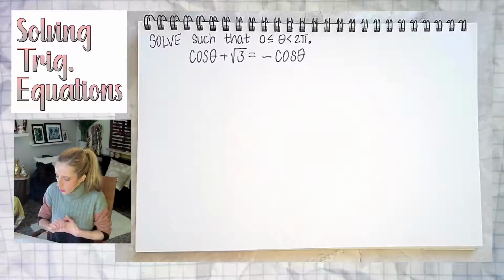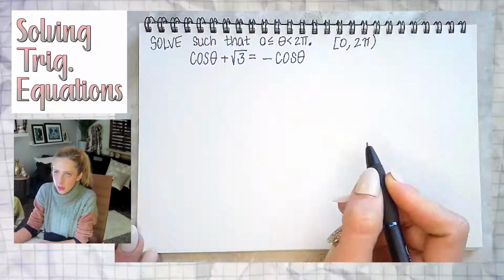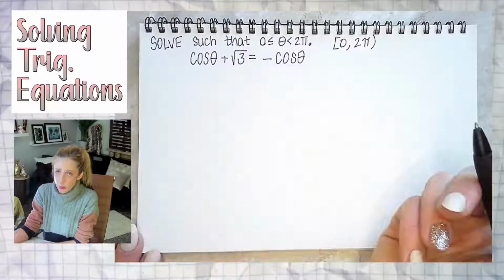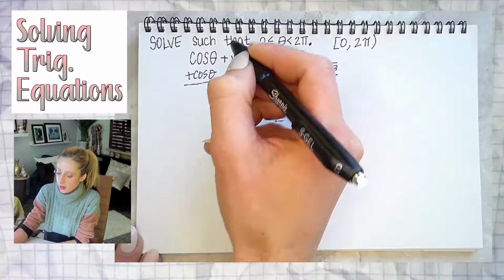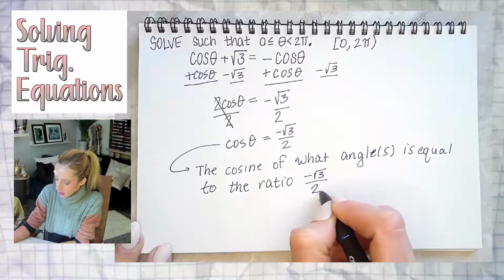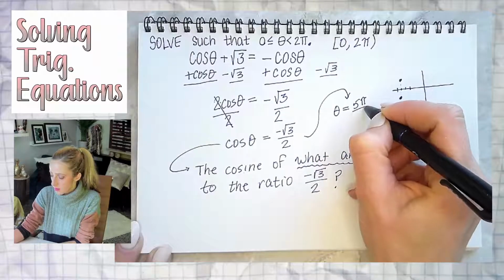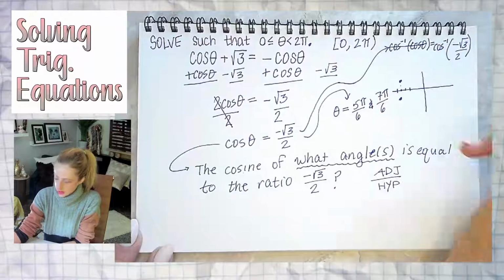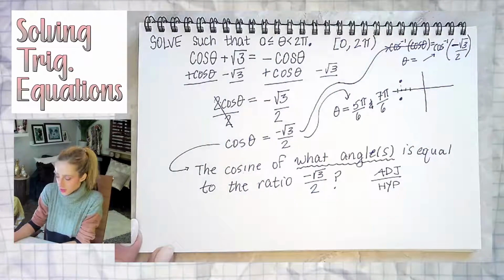Solve cos𝜃+√3=−cos𝜃 on the interval [0, 2π).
This video goes over solving a trigonometric equation on a given interval. Solutions are in radians between 0 and 2𝜋. This requires knowledge of the unit circle and basic algebraic equation solving operations.